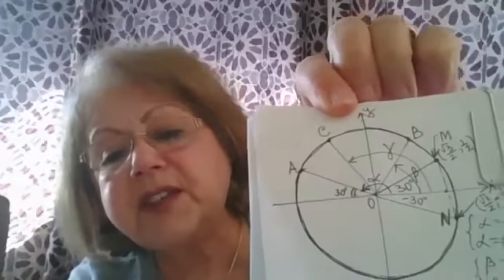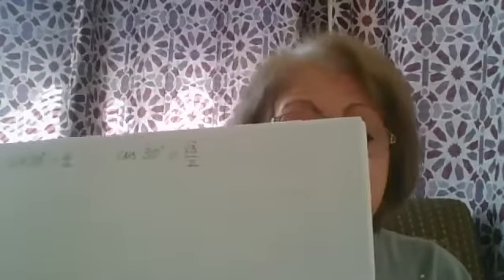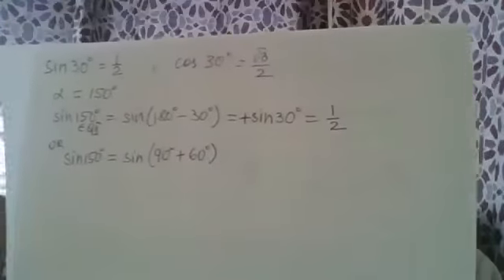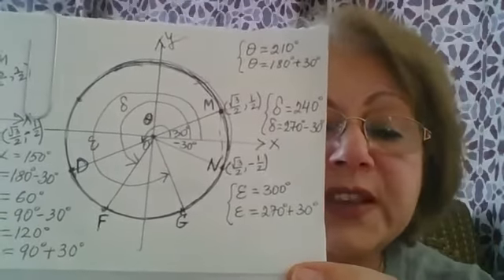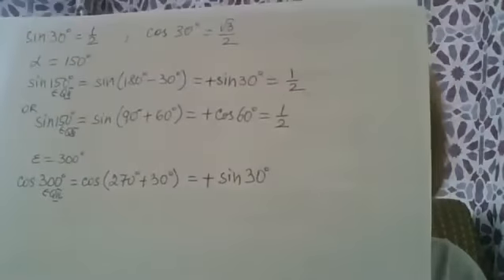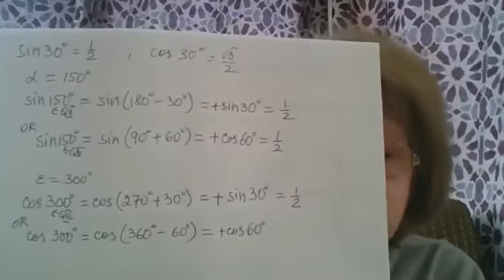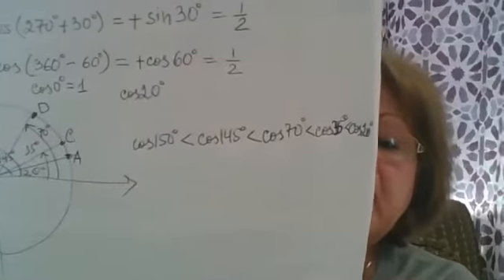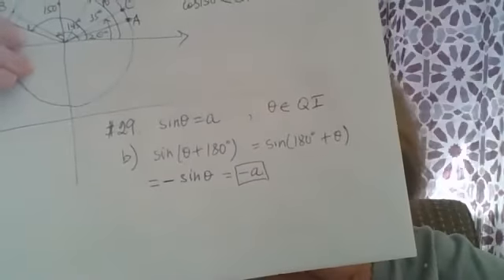Math 222 lecture 04 13 2020